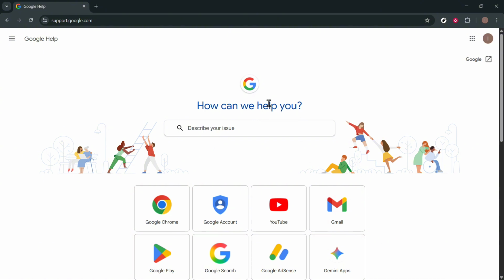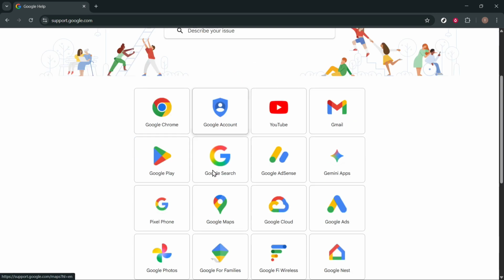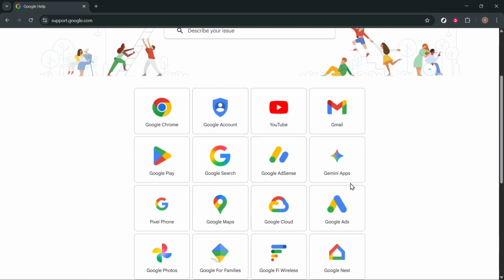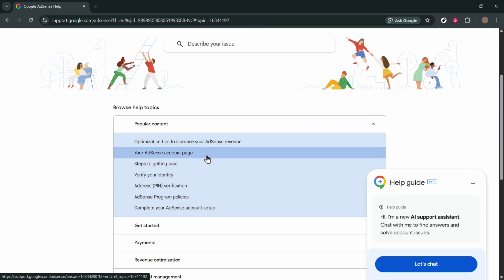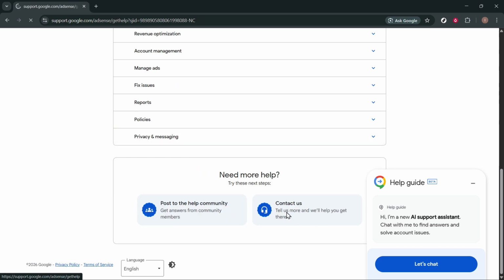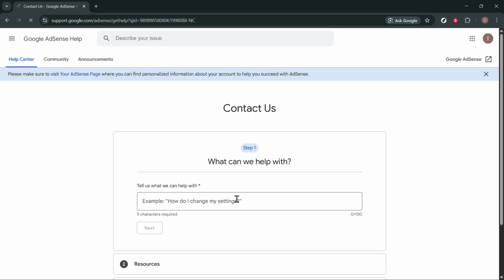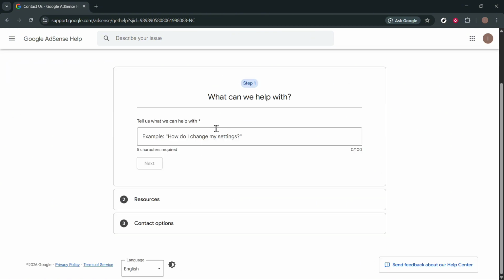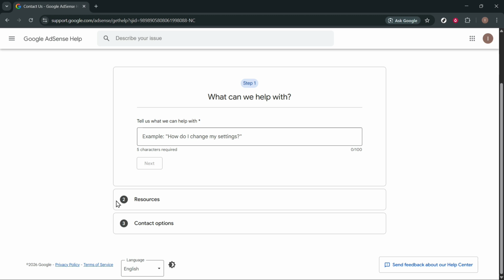HOW TO CONTACT GOOGLE SUPPORT LIVE CHAT IN 2026 (UPDATED)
In this video, I am going to show you how to contact Google Support using live chat. This tutorial explains where to find Google help options and connect with a support agent. Useful for account, billing, and service issues.